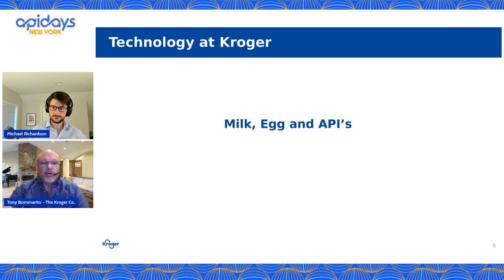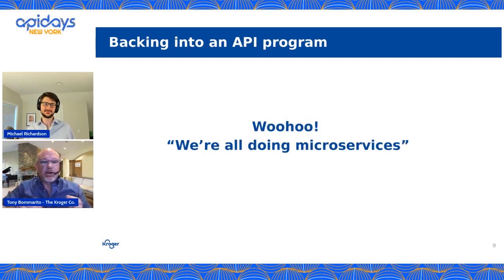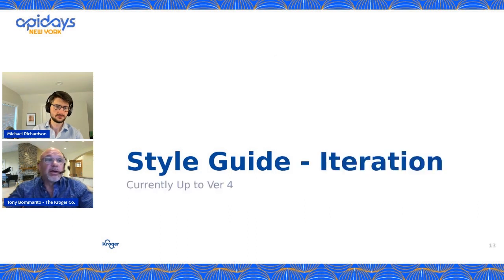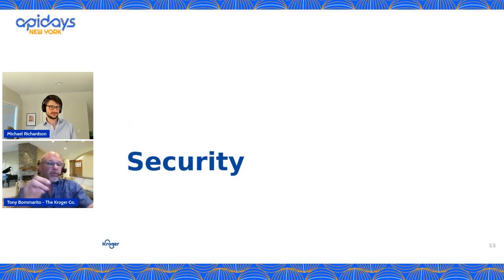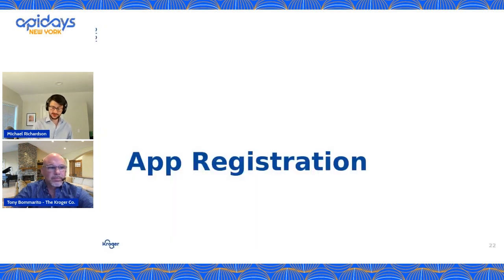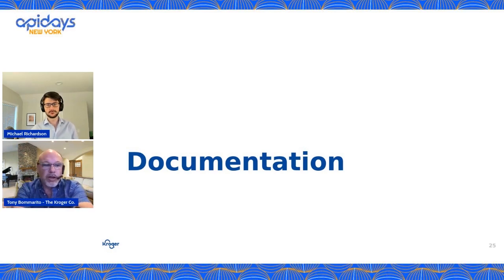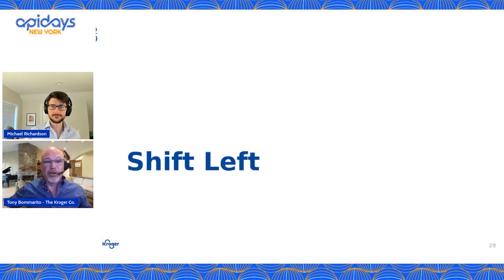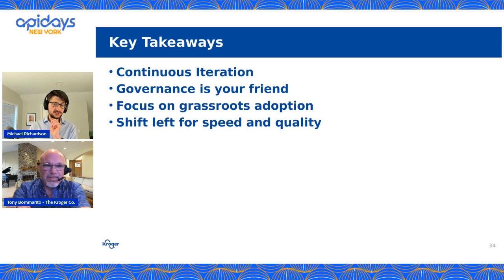Apidays New York 2023 - Mastering API Consistency: Kroger's Journey and Tools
Title: Milk, Eggs, and APIs – Evolving an API Strategy at Kroger
Speaker: Michael Richardson, Advanced Software Engineering Manager, and Tony Bommarito, Engineering Manager

Michael Richardson, Advanced Software Engineering Manager, and Tony Bommarito, Engineering Manager at Kroger, unveil the evolution of Kroger's API strategy. Discover how Kroger, a leading grocery retailer, has transformed its digital landscape through a focus on API consistency, discoverability, and accessibility, navigating the challenges of operating with a vast array of brands like Fred Meyer and Smith's.

This video offers a rare glimpse into the inner workings of a major retailer's tech transformation. Learn more about the creation of a unified API program, the challenges of e-commerce platforms, and the strategic shift towards microservices. Explore Kroger's journey from initial inconsistencies to a robust system where APIs enhance operational efficiency and customer service across over 2,500 stores.

Whether you're a tech professional in the retail industry, a developer interested in API best practices, or a Kroger stakeholder, this presentation provides valuable insights into the practical aspects of API management and the importance of a structured API ecosystem.

CHAPTERS:
0:37 - Kroger API Development Journey
2:20 - Kroger Technology Stack Overview
6:54 - Ensuring Consistency in APIs
11:15 - Improving API Discoverability
13:33 - API Accessibility and Enablement
17:54 - Kroger's Cultural Shift in Tech
22:05 - Future Trends in Kroger's Tech
22:43 - Key Insights from Kroger's Tech Evolution
23:44 - Closing Remarks and Thanks